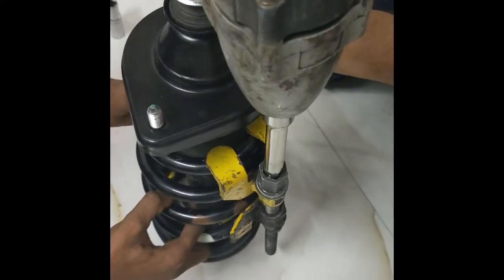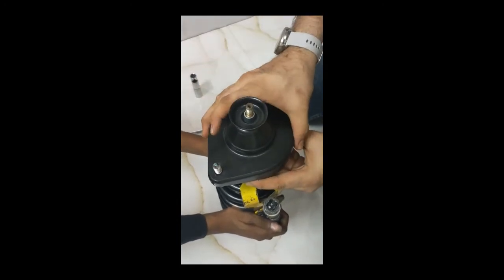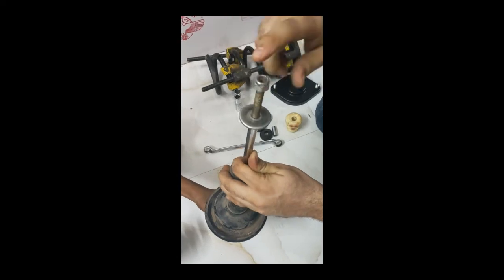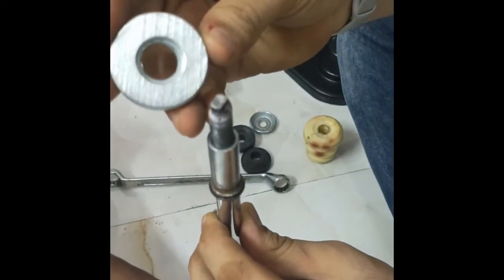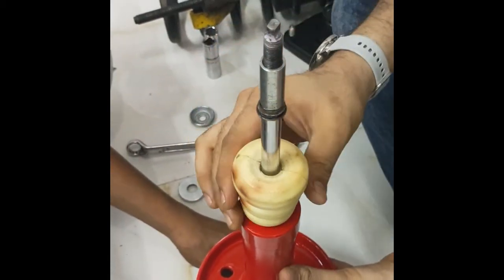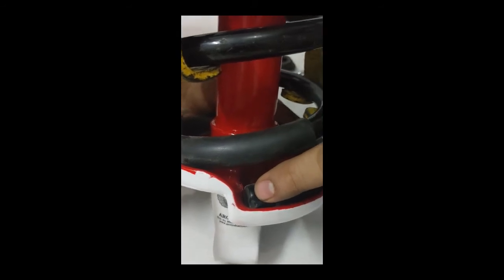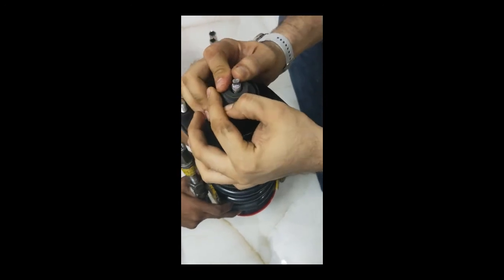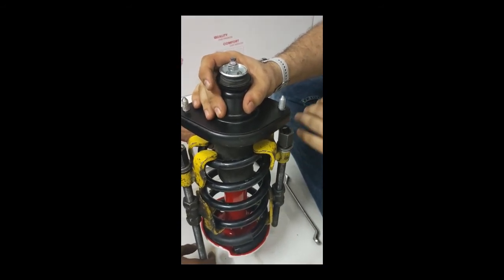How to Install ARC Suspension - Mahindra XUV 500 - Rear Shock Absorber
You can order the suspension from the below link.

Details
Warranty - 40000km/1 Year For Shock Absorbers
Installation procedure -Same As Stock Suspension. No Modifications Needed

GST 28% For Shock Absorbers

HSN Code Shock Absorber - 87088000

Shipping weight in kg - 32kg

Product type
2 Rear Shock Absorbers
2 Front Shock Absorbers, Strut Kit with Coil Springs

Fitment location 2 Front (R/L) 2 Rear (R/L)

Retrofit Design Yes

Vehicle Make Mahindra

Vehicle Model XUV 500

Cost : INR 58,500

Advantages
Reduced Body Roll
Designed and Tuned to withstand Indian Road Conditions
Enhanced Braking
Superior Stability even at High Speeds
Calibrated to Provide you more Comfort and make Long Journeys Luxurious
No Modifications Needed to Install (Retrofit Design) - Installation same as OEM parts.
Superior Drive over Uneven Roads
40,000km/1y warranty.

Disadvantages
None

Say Goodbye to Body Fatigue by installing ARC Suspensions in your Vehicle.